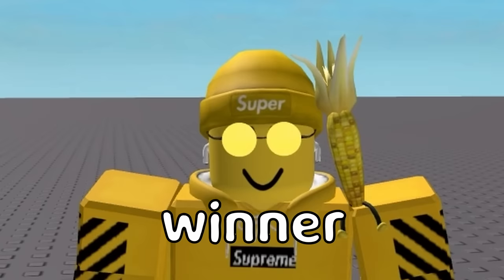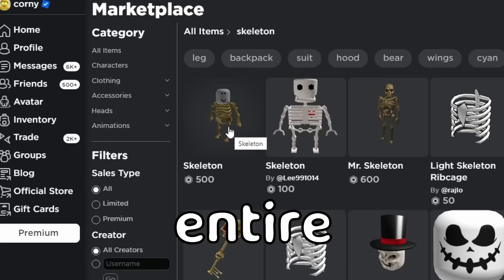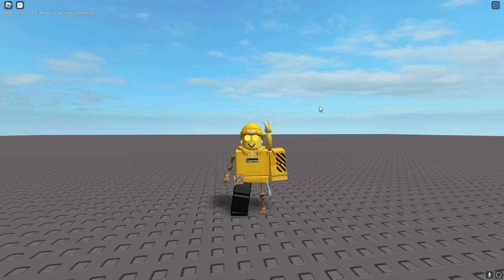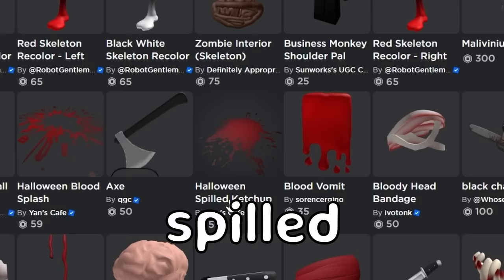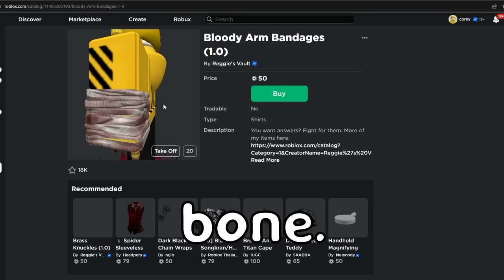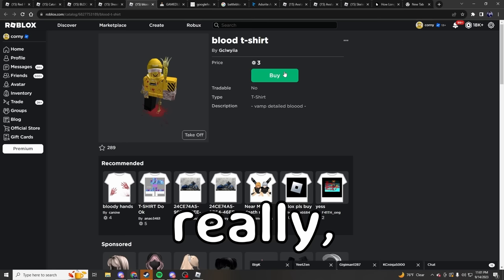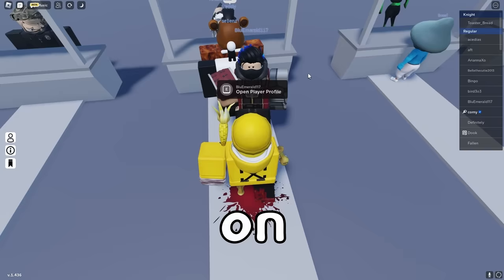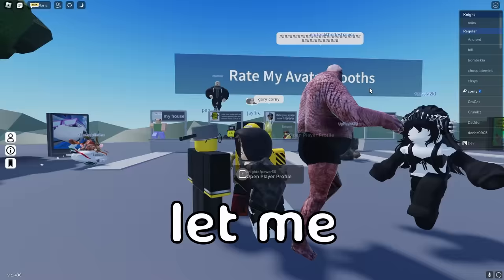how to make your avatar into ROBLOX GORE...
(I do benefit from the star code from Roblox; I'm legally required to say so)
Second Channel:
Gore GFX artist: 1Boomah